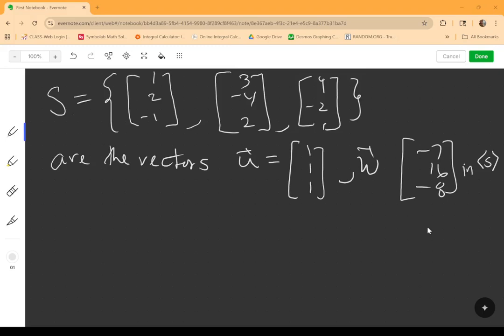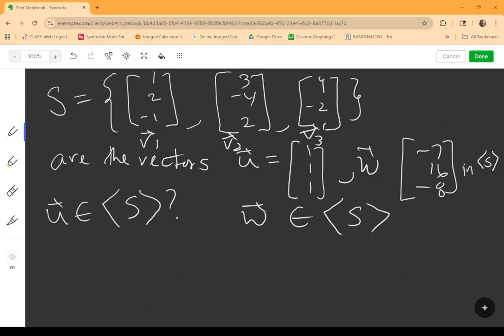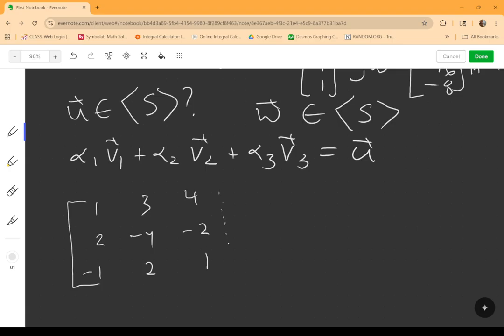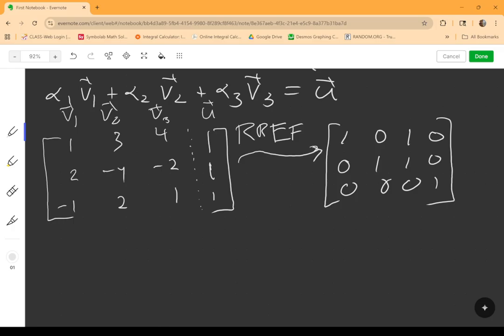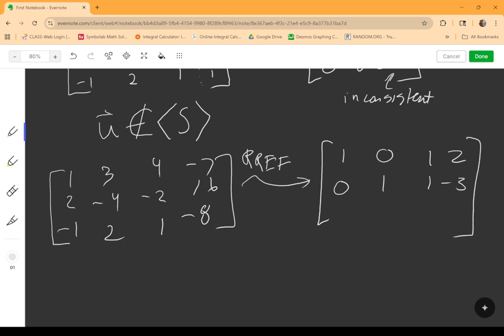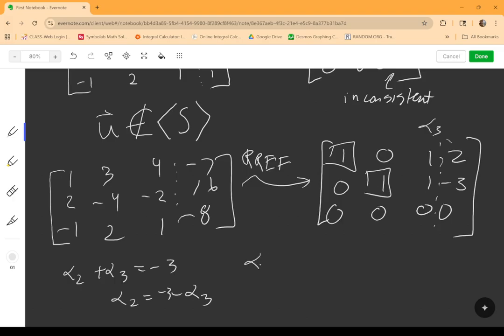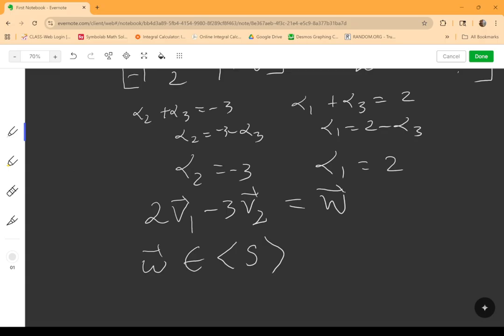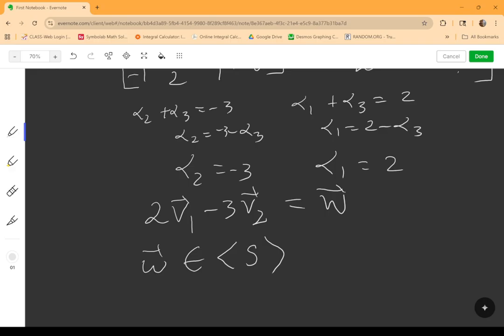MTH 6 Testing for Vectors in a Span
This video goes over the process to determine if the vector is in the span.